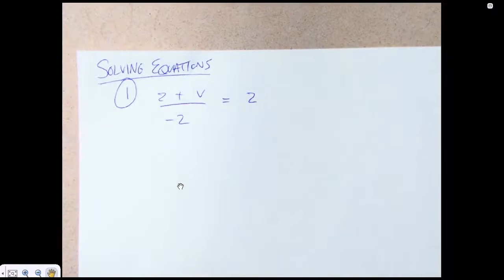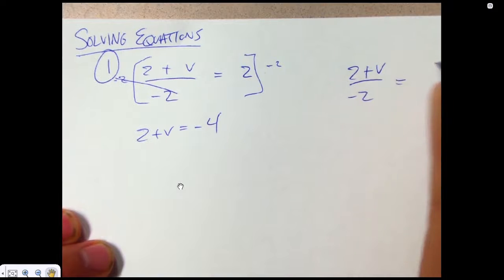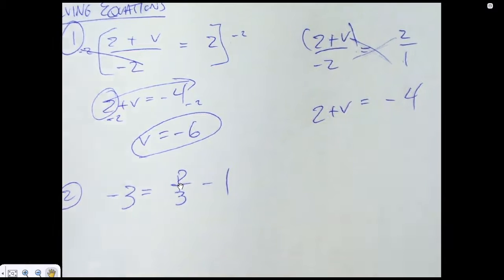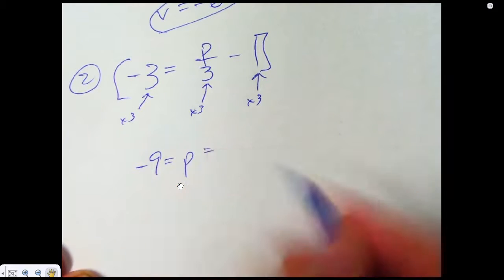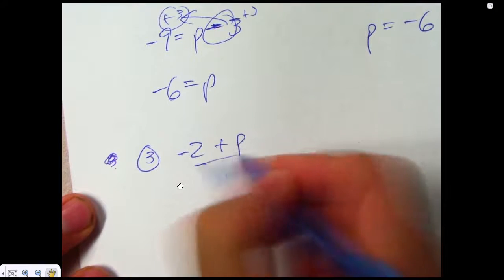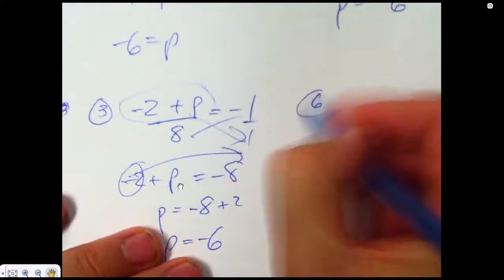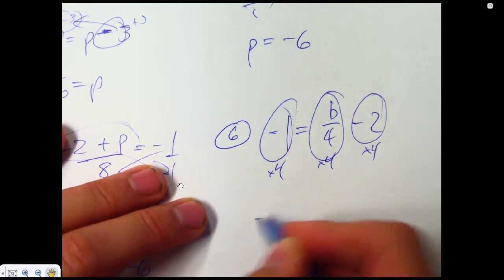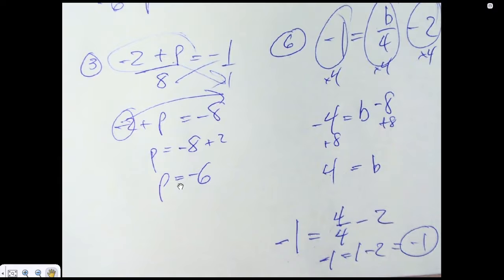Solving Equations worksheet week 2 Integated Math